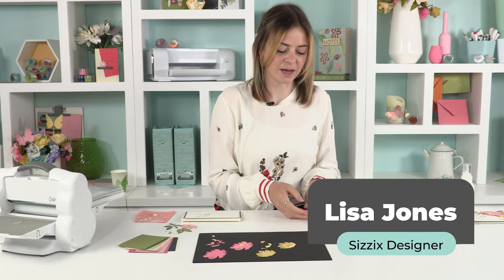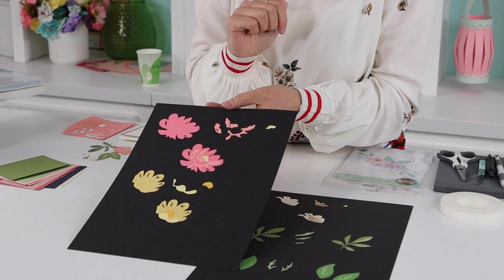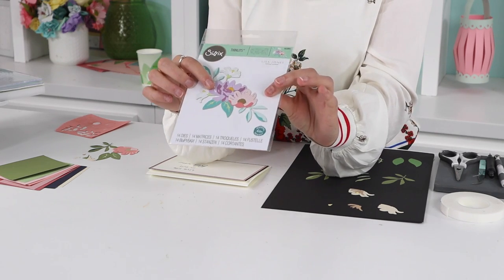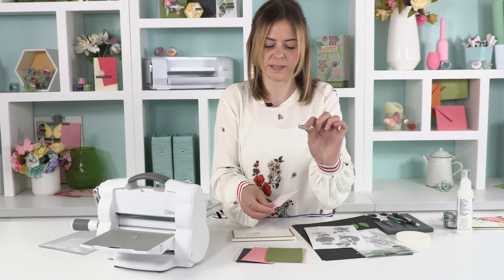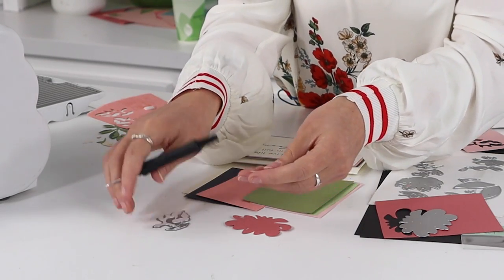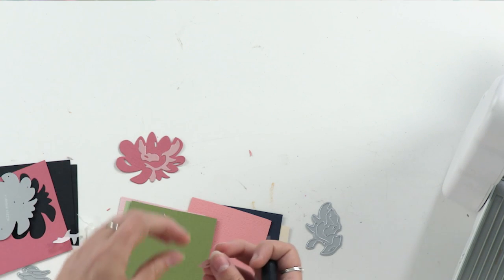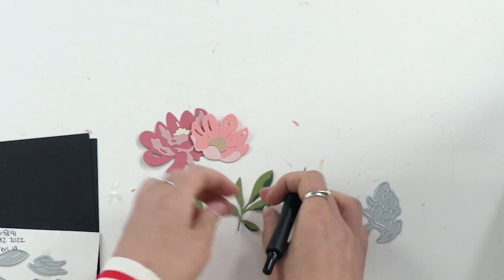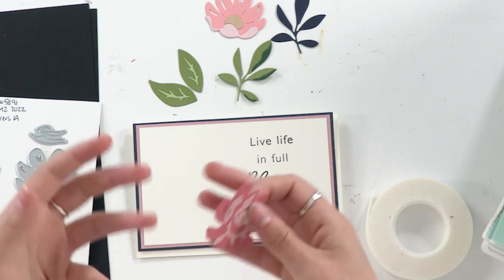Sizzix: Get To Know Product Designer Lisa Jones & the Layered Summer Flowers Die Set!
Watch as Sizzix Product Designer, Lisa Jones explores one of her new Chapter 2 releases: Layered Summer Florals. Designed for versatility and effortless crafting, this Die Cutting Set is the perfect addition to your crafting collection! 🤩🙌🏻

Time Stamps:
0:00 - Introduction to Lisa Jones
0:45 - Get to know the Layered Summer Flowers Die Cutting Set by Lisa Jones
2:20 - Die Cutting with Sizzix Big Shot Foldaway & Muted Color Story with Adhesive Sheets!
4:37 - Assembling the Layered Summer Flowers Die Set
7:12 - Adding dimension to your homemade cards with Sizzix Foam Tape!
8:15 - Paper Flower Sculpting for dimension with Sizzix Sculpting Kit
10:48 - Finished Card by Sizzix Product Designer Lisa Jones!
11:05 - Crafting Inspiration for Wedding placecards, Anniversary Card or Christmas Crafts!